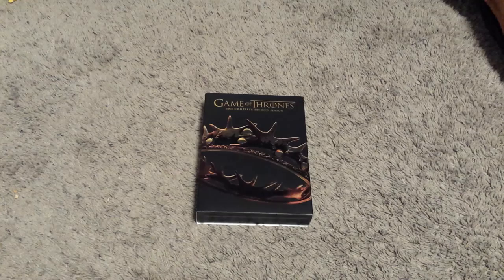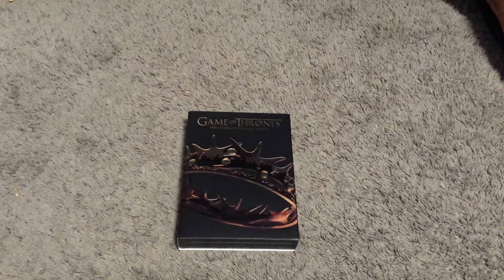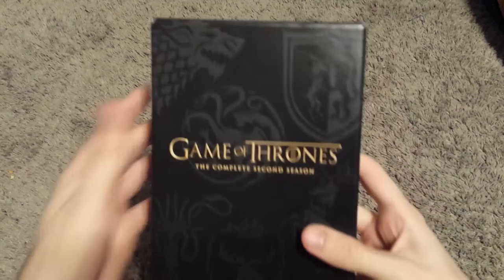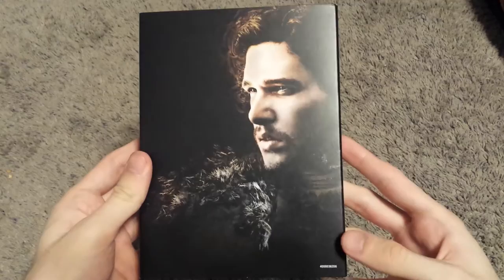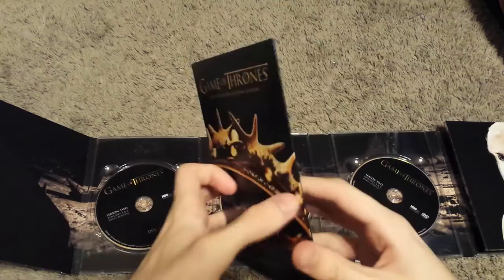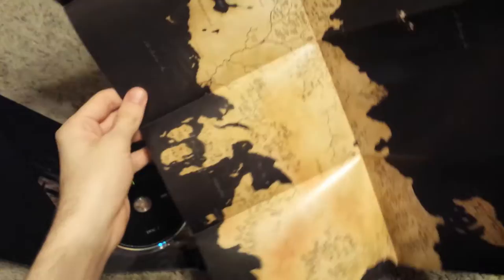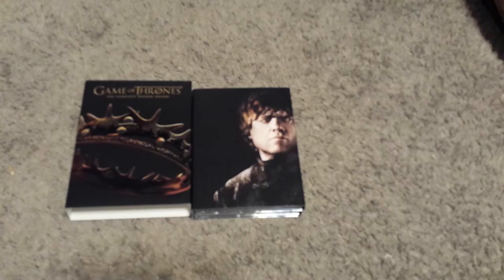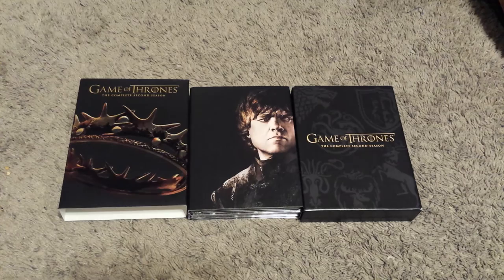Game of Thrones: The Complete Second Season DVD Review